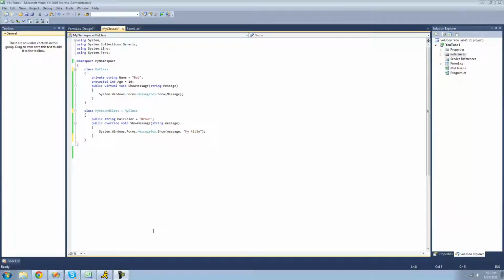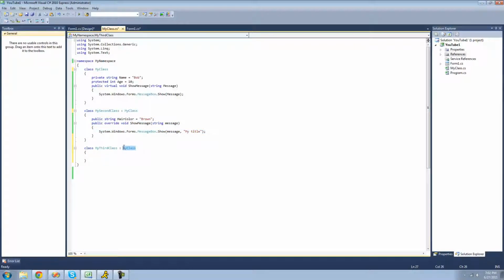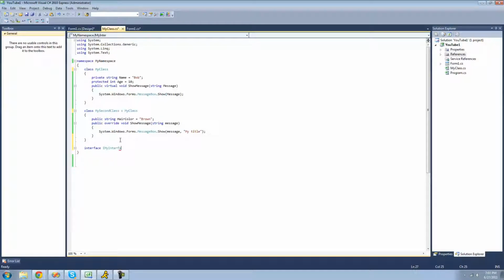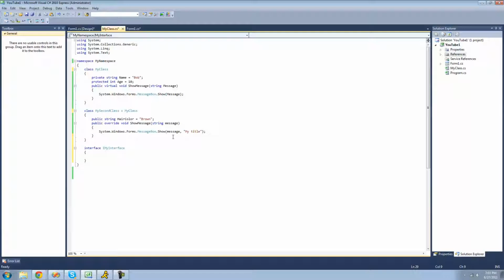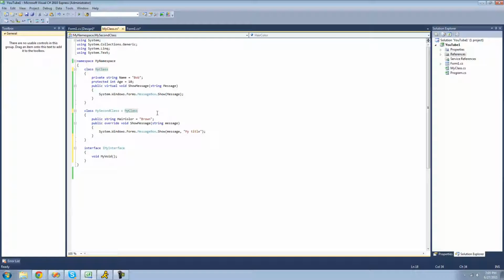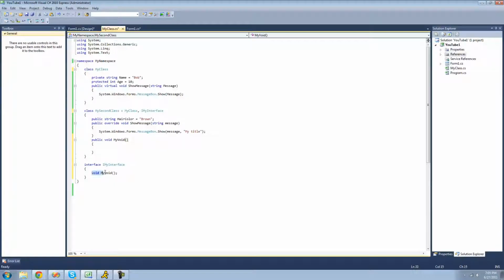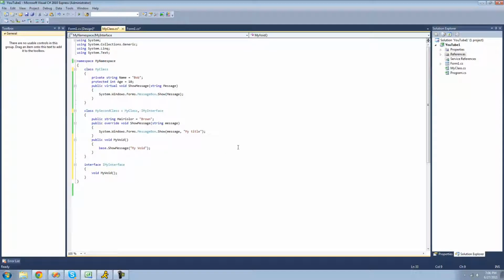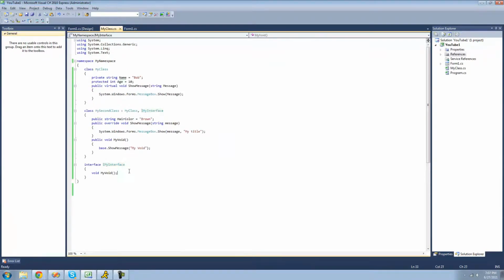C# -More on Inheritance and InterfacesTutorial Part - 26